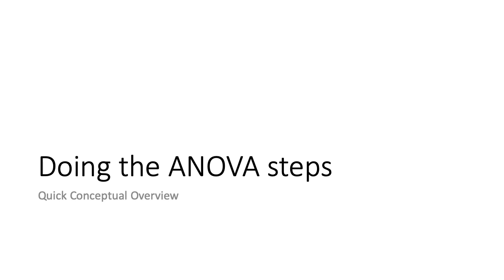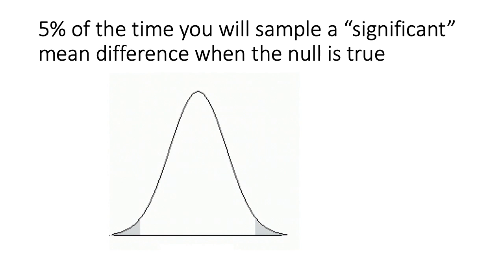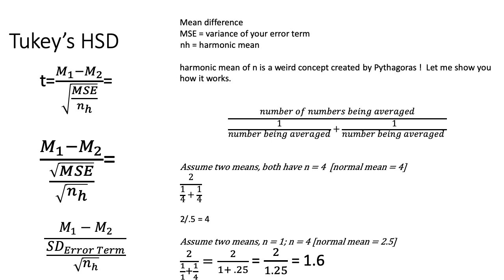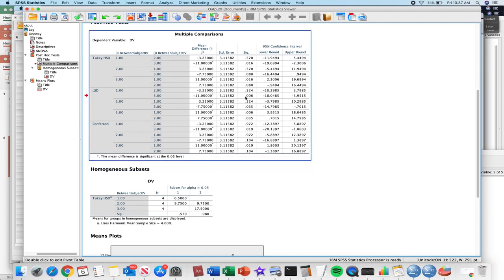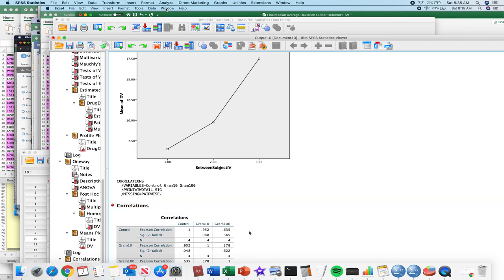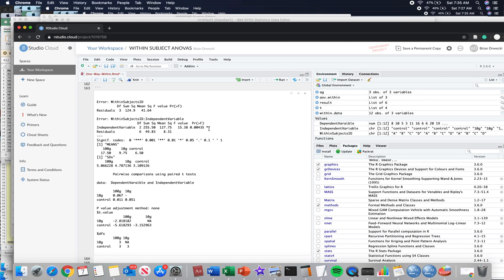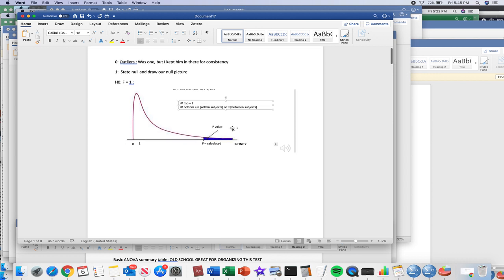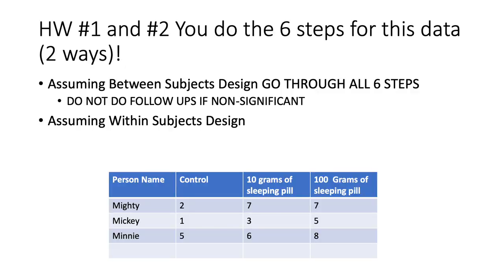ANOVA LECTURE 2